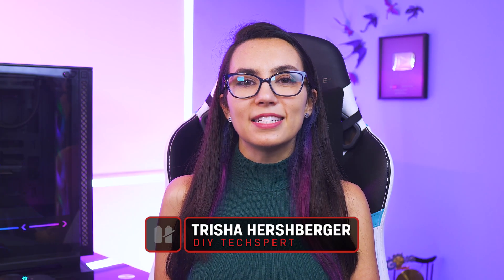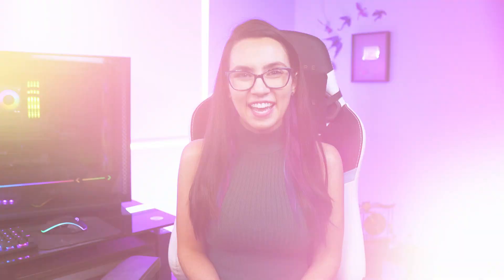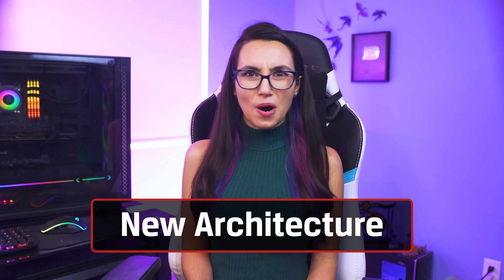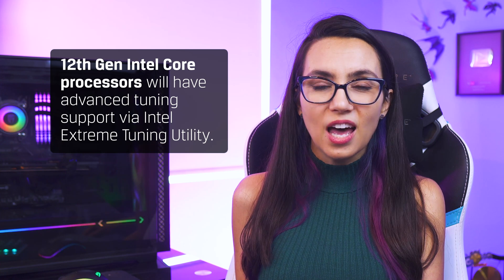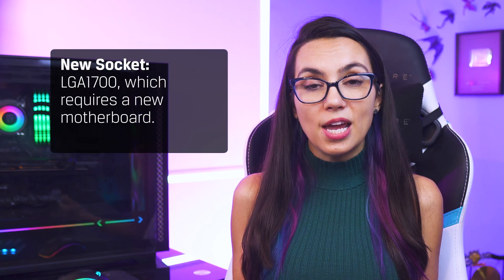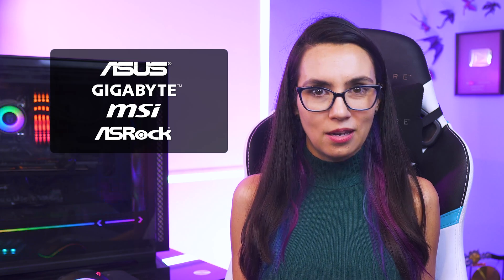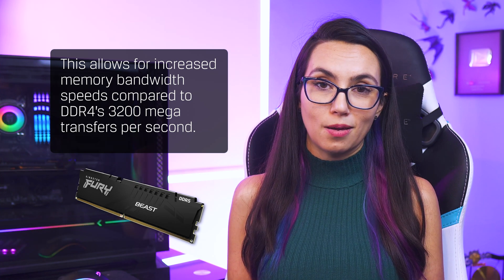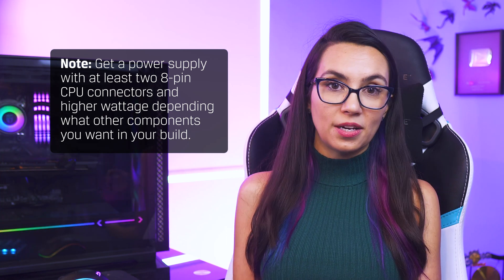Alder Lake Upgrade - How to Upgrade to Intel 12th CPUs - DIY in 5 Ep 161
We look at Intel’s 12th generation Alder Lake CPUs. What are they? Why you might want to upgrade? If you choose to upgrade, what else might you have to upgrade in your PC to make it all work?  According to Intel, its 12th-gen processors are thinner, cooler, and more energy-efficient, with redefined x86 architecture performance to elevate gaming, productivity, and creation. The hybrid architecture supports the latest and greatest pc tech innovations like DDR5 and PCIe 5.0 and Intel UHD onboard graphics will now support 8K HDR and the ability to view 4 simultaneous 4k displays. Plus, Intel claims the hybrid architecture makes its 12th Gen CPUs the best processor available for gaming performance.

Intel is now touting both Performance or P-cores for powerful, single core tasks and Efficient or E-cores for background tasks and multi-tasking with Intel’s Thread Director deciding which task is using which core and therefore optimizing performance per watt. For overclocking these processors use advanced tuning support via Intel Extreme Tuning Utility (or XTU).  Things like DDR5 RAM, PCIe Gen 5, Thunderbolt 4 and WIFI 6e are some of the even greater performance and efficiency gains you might receive from this upgrade. Having a new CPU that is ready for all that may just inspire you to take the plunge.

But upgrading to 12th Gen is not as simple as buying a newer, more expensive CPU and popping it in. Alder Lake chips are rectangle instead of square and have a new socket called LGA 1700, so you’ll need a new motherboard. Currently, the only chipset available with an LGA1700 socket is Z690. Companies like Asus, Gigabyte, MSI, and ASRock have Z690 options available, but not all of them are the same. Motherboards will have either DDR4-compatible slots or DDR5-compatible slots, not both, so you may need to pick up some DDR5 RAM to go with your new motherboard.  DDR5 brings fast speeds up to 4800 MT/s (mega transfers per second).  This allows for increased memory bandwidth speeds compared to previous generations that use DDR4 3200 MT/s per second memory. Once you’ve got the motherboard and RAM squared away, remember that the new processors are rectangular instead of square. So, your heatsink may require an upgrade too, or there could be a compatibility kit available. And finally, the PSU should not be forgotten either. Intel’s 12th Gen CPUs, like their predecessors, use a lot of power, and even more than this if you plan to overclock. You will need a power supply with at least two 8-pin CPU connectors and higher wattage depending what other components you want in your build.

Keep in mind that with any new tech, there’s bound to be some patience and learning curve involved as the rest of the tech world catches up with each other. For example, certain games currently don’t play nice with Alder Lake’s hybrid architecture and while a fix for this will probably come soon, there are some growing pains. Have you upgraded already? What was your upgrade process like?

Hosted by @TrishaHershberger